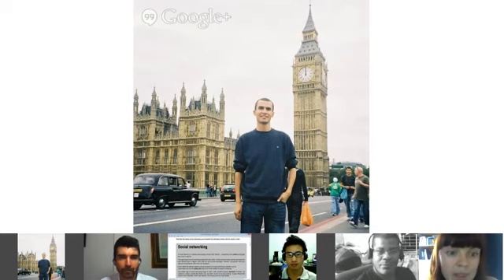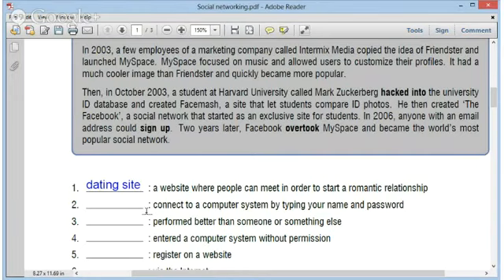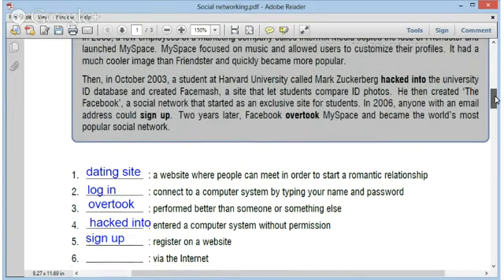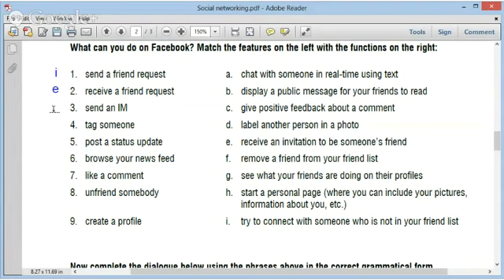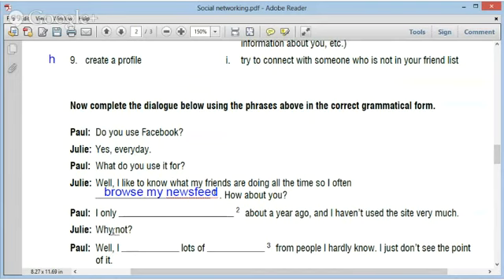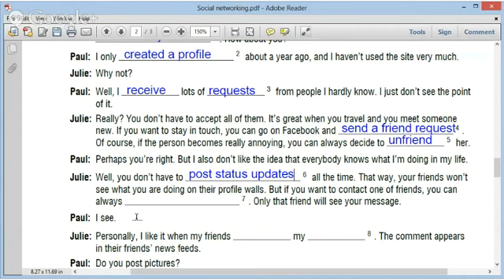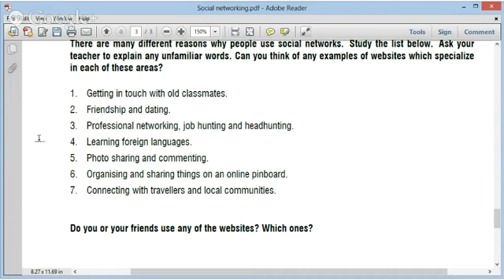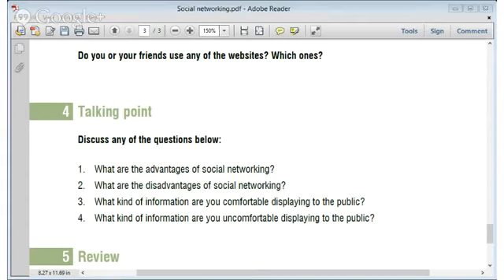Vocabulary - Lorraine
Social Networking:  Do you use Facebook? In this lesson you will read about the history of social networking and learn how to describe the typical features and functions. Do you think social media is headed in the wrong direction?  Do you think that it is the best thing ever!  Come ready to discuss your point of view about social media.